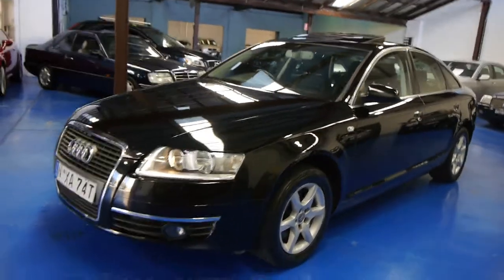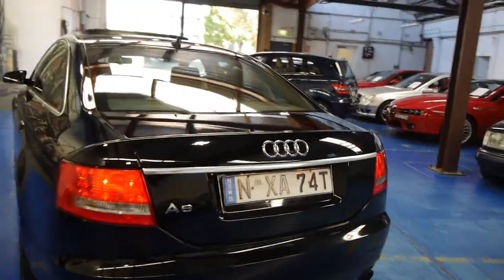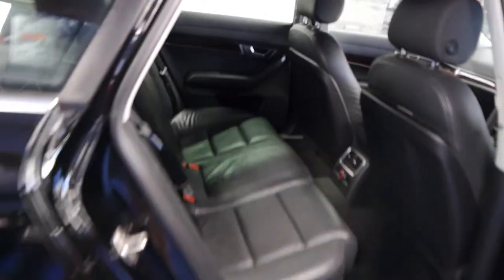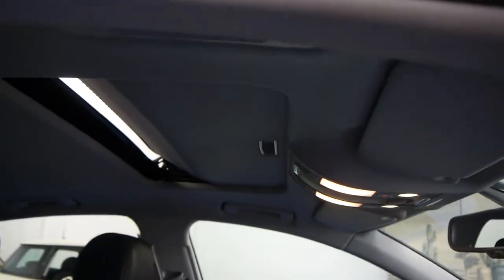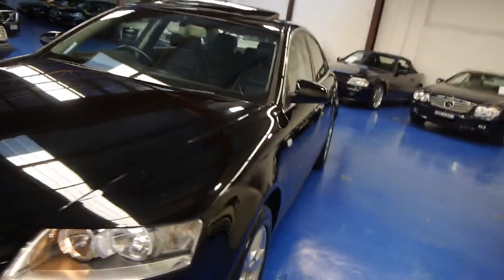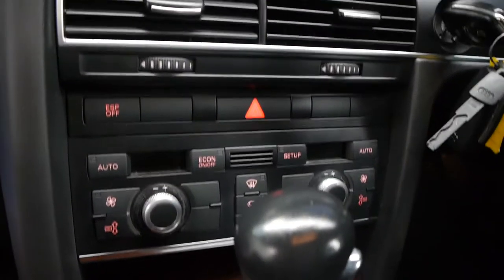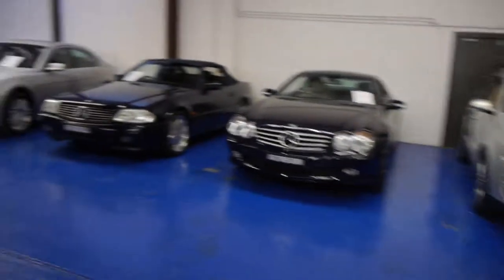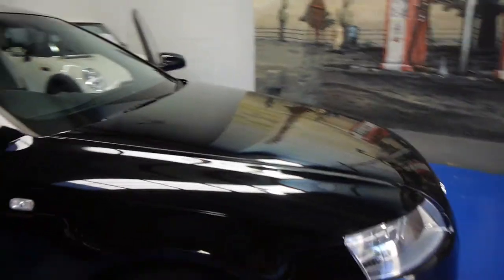Oldtimer Centre - Marrickville NSW